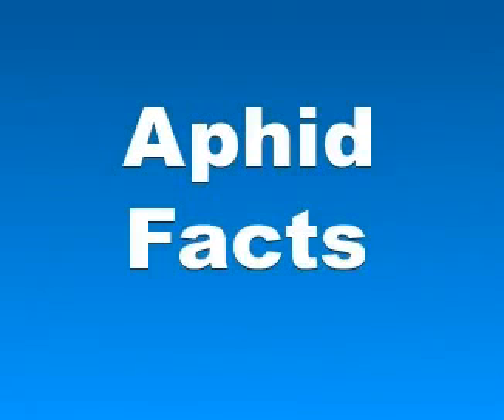Aphid Facts Facts About Aphids